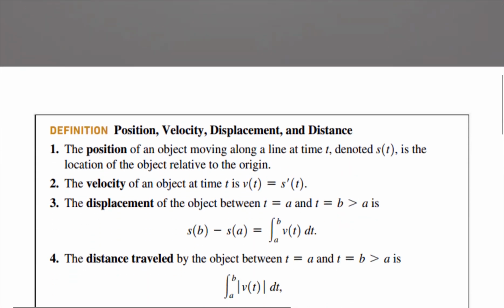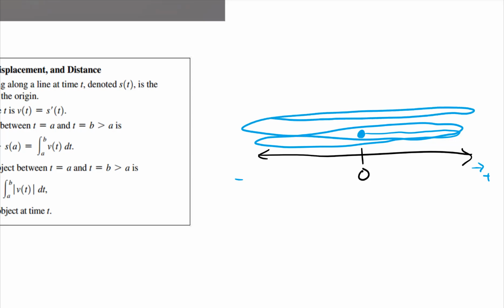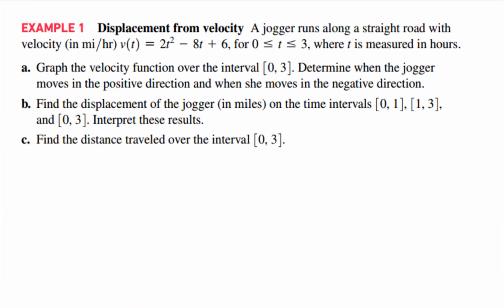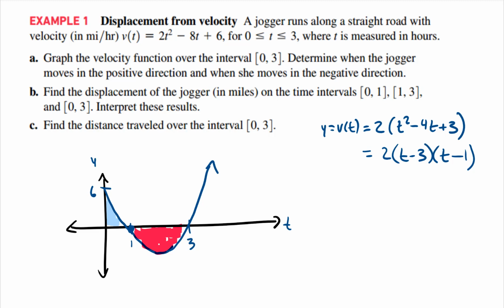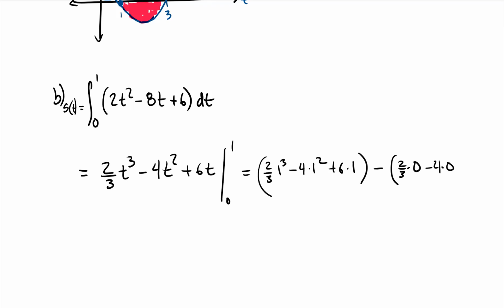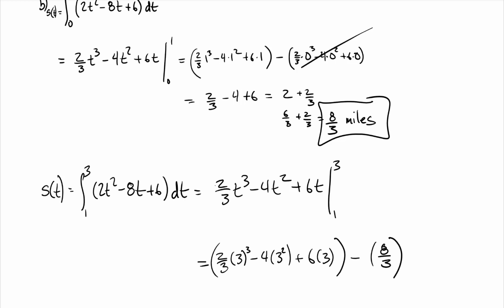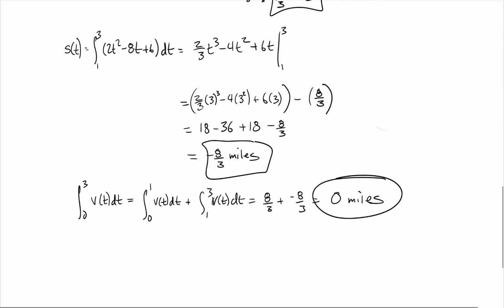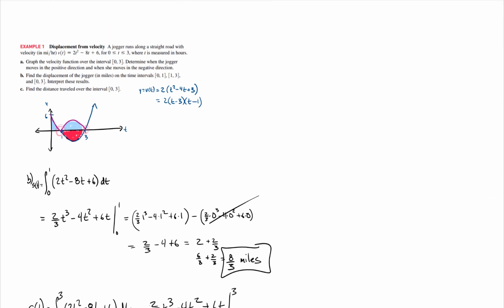Math 31: 6.1.1